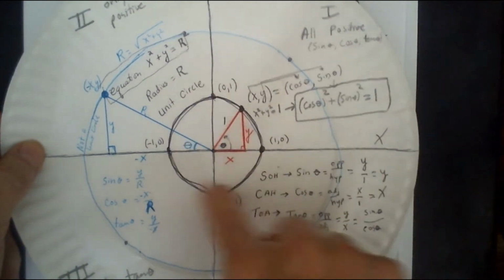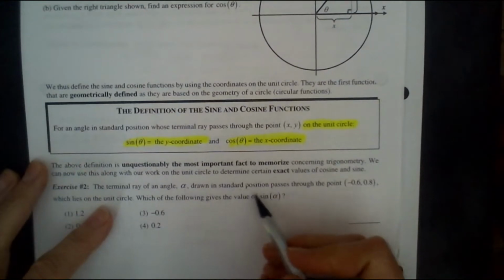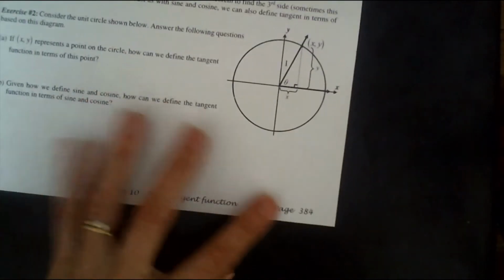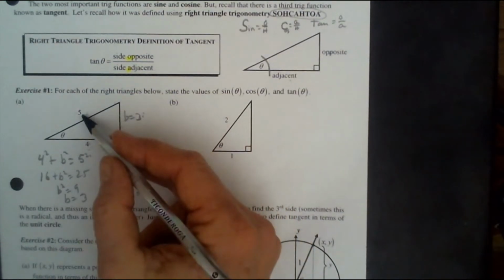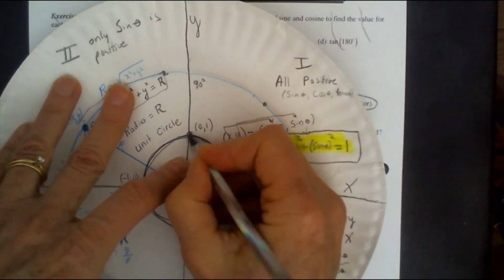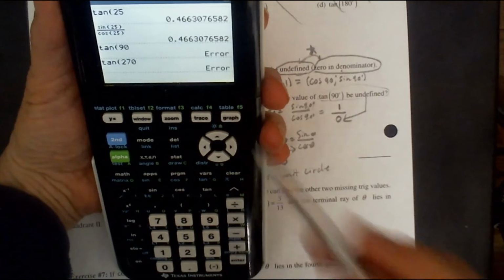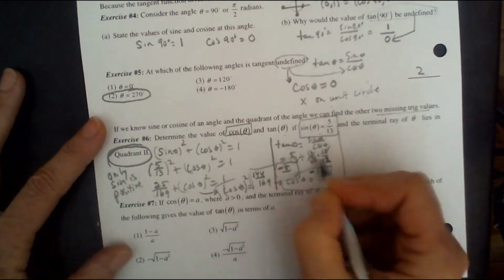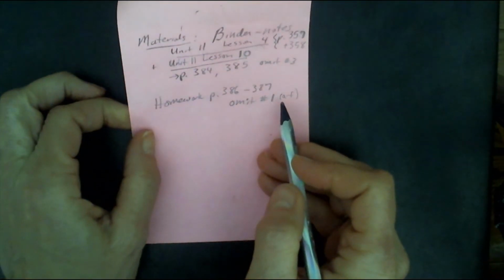Alg2 Apr 2 Unit 11 lessons 4 and 11